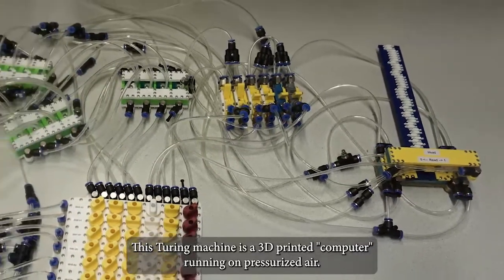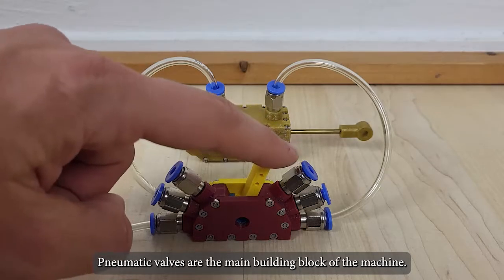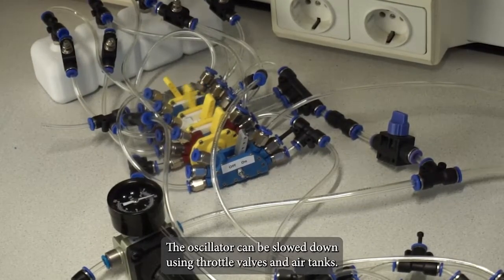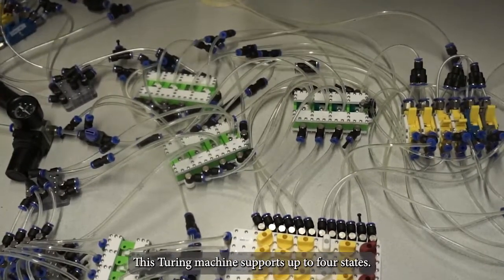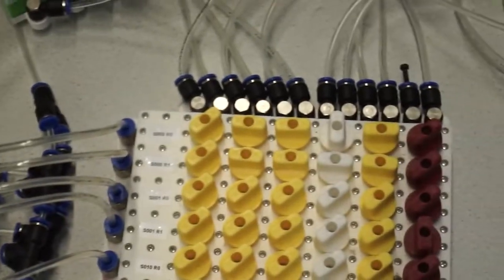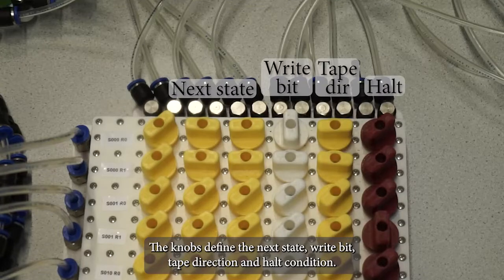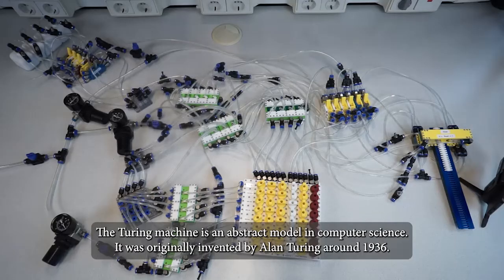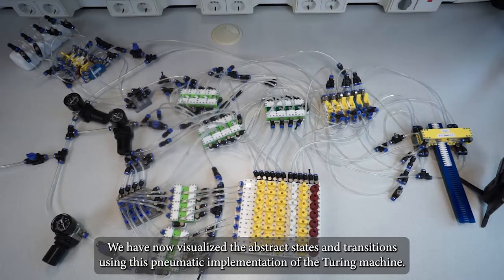Pneumatic Turing Machine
What device runs at 1000 mHz, is theoretically capable of executing any computable algorithm, and does not need any electricity? The pneumatic Turing machine of course! Enjoy the video :-)

(1 mHz = 1 milliHertz)